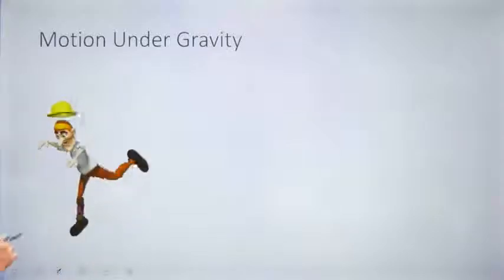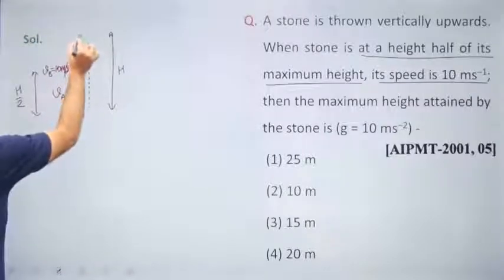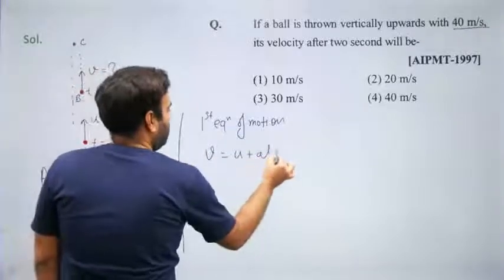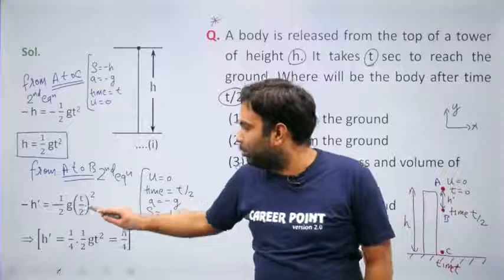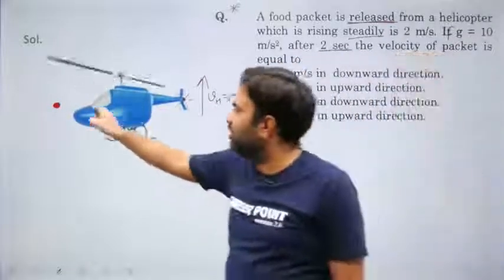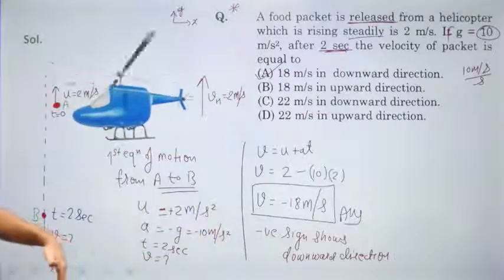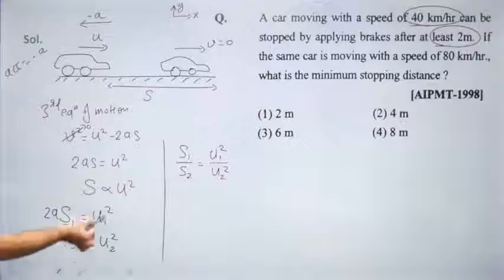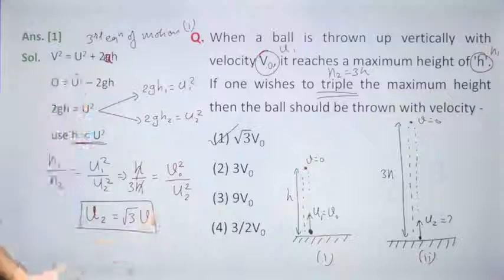Motion In One Dimension Lecture-5 | Physics | XI | NEET | Sumit Sir | eCareerPoint English Medium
Motion In One Dimension Lecture- 5 :- eCareerPoint-English Medium brings an interesting live session for NEET aspirants to prepare for NEET. In this session, Sumit Sir will be discussing interesting topics of Motion In One Dimension. Get wider understanding of NEET course by the comprehensive, simplified and effective video lectures in English Medium. Broader your concepts with deeper conceptual explanations. Learn and grasp concepts of NEET .

eCareerPoint is a technology-based online learning initiative by Career Point. It's one of the Largest Learning Platforms of India for Board exams, NTSE,KVPY, Olympiads and other competitive exams like NEET and JEE.

ECareerPoint-NTSE is a free YouTube channel where the expert faculties of Kota mentors the aspirants of NTSE, Junior Olympiads and board exam, through easy to understand teaching methodology. These free videos on the eCareerPoint-NTSE YouTube channel will help you make a study plan that will help you prepare with confidence.